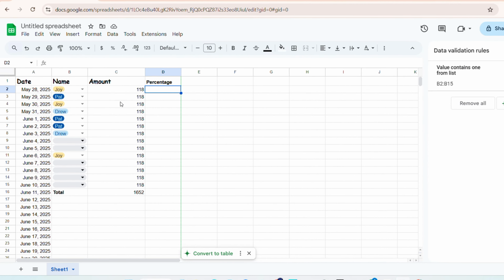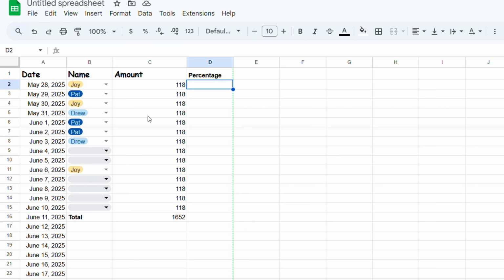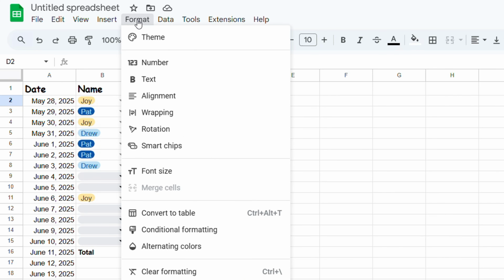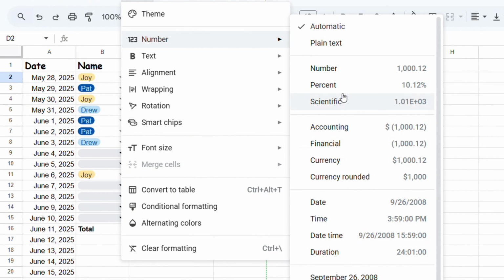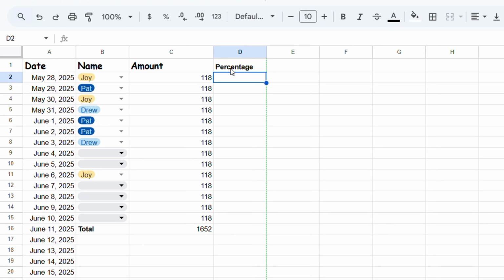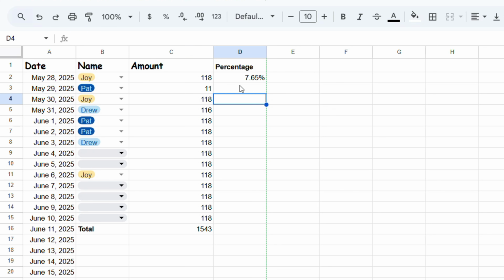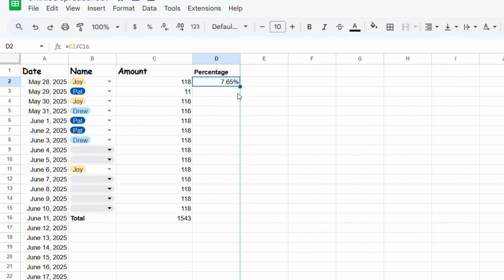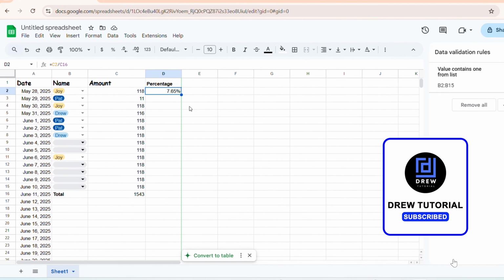How to Calculate PERCENTAGES in Google Sheets!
Learn how to calculate percentages like a pro in Google Sheets! In this tutorial, we'll show you the easiest ways to calculate percentages in Google Sheets, from simple percentage calculations to more complex formulas. Whether you're a student, teacher, or business professional, this video will help you master percentage calculations in Google Sheets and take your spreadsheet skills to the next level. With our step-by-step instructions and examples, you'll be able to calculate percentages with confidence and accuracy. So, watch until the end and become a Google Sheets percentage calculation expert!